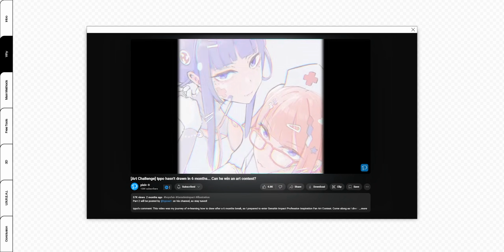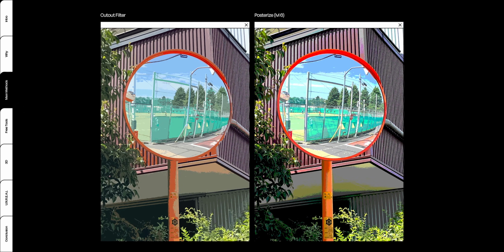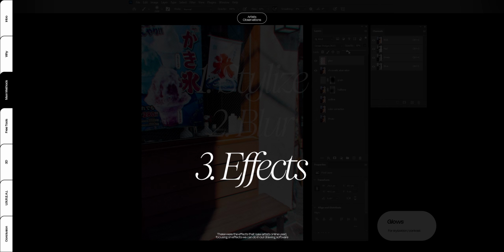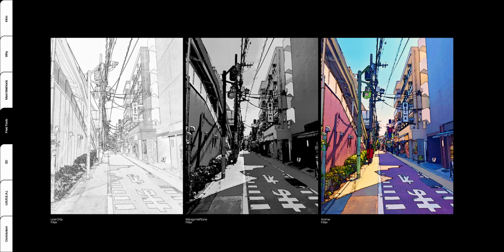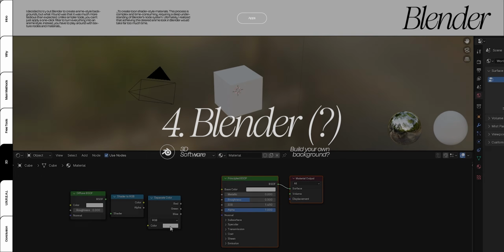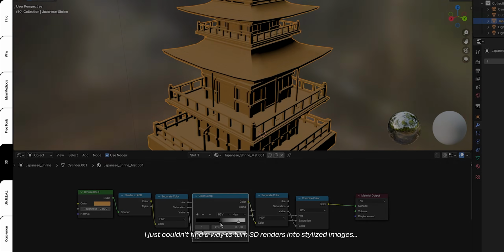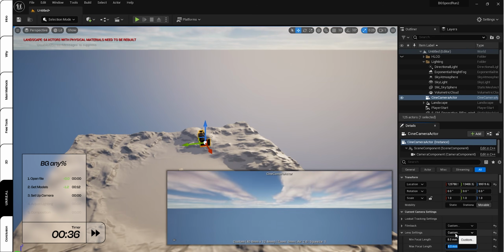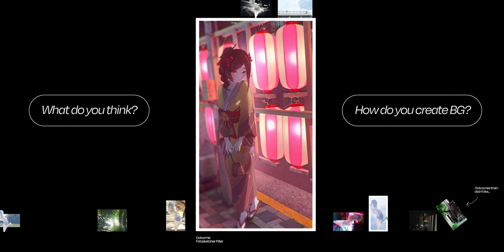How I Create Backgrounds Without Drawing Them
How do your favorite artists create background for their art? I tried to explore this, by creating background using 7 methods, including filters in Photoshop and Clip Studio Paint, free apps like FotoSketcher, and 3D tools like Blender. All methods are designed to save time so you can focus on other aspects of your artwork, without the need for drawing backgrounds!

Event: “Teyvat Fashion Show” - Genshin Impact Fan Art Convention
Teyvat Fashion Show is in full swing! With a range of character concept designs and fan art to check out, you'll get to experience the unbounded imagination of Genshin Impact's outfits for yourself!
Come admire the characters' unique outfits and showcase your own style by stepping onto the Genshin Impact runway!

Date & Time [7/25-7/28]
JULY 25 (THUR) - JULY 27 (SAT): 9:30 AM- 7:00 PM
JULY 28 (SUN): 9:30 AM-5:00 PM

Location: Gallery, Omni San Diego Hotel, 675 L Street, San Diego, California 92101

E-Book: Genshin Impact FANART COLLECTION
The "Genshin Impact FANART COLLECTION" is a special e-artbook that features all 18 award-winning illustrations from the "Teyvat Fashion Week" illustration contest, held by HoYoFair in collaboration with pixiv Inc. from March 31st to April 30th, 2024. It also includes two exclusive illustrations created by tppo and the illustrator Shiba.

How to enter → Comment Genshin Impact character with a costume that you want to see + TeyvatFashionWeek hashtag
Until → August 2nd!
Two winners will receive:
The "Paimon's Not Emergency Food!" Paimon Food Theme Blind Box* + Character Acrylic Stand: Chiori*
*Winners will be announced on pixiv's official X (formerly Twitter) account

🎵 BGM in this video was from Epidemic Sounds - My referral

Timestamps:
00:00 Intro
00:29 How it started
01:21 Testing shortcuts (Photoshop, Clip Studio Paint)
04:41 Free Tools (FotoSketcher, IbisPaint, FIMO)
07:15 3D (CSP, Blender)
09:35 Last Boss (Unreal Engine)
11:18 Conclusion (Drawings)

Any questions? Feel free to dm me! (might take time to reply)